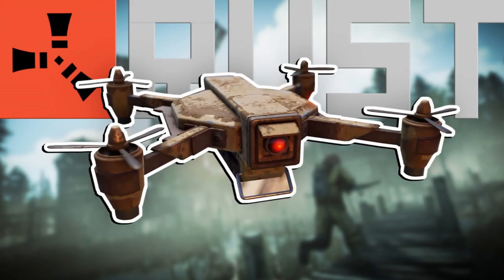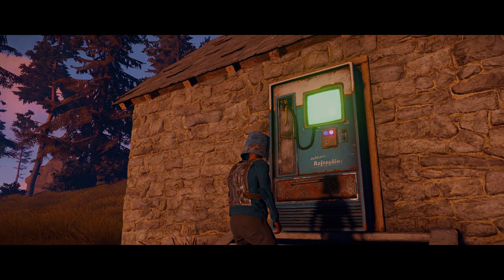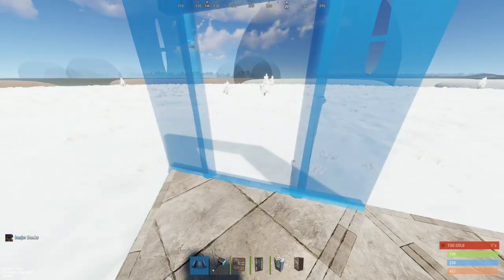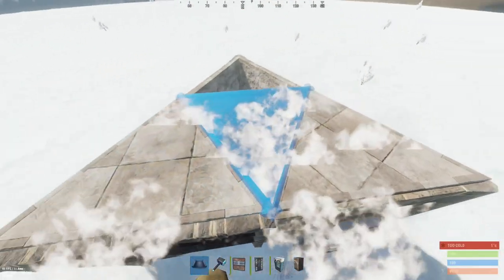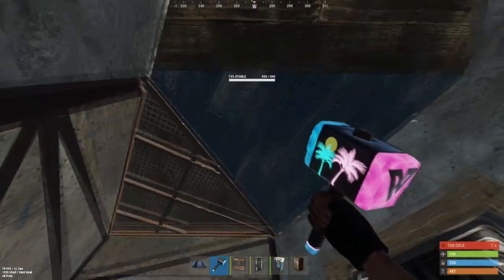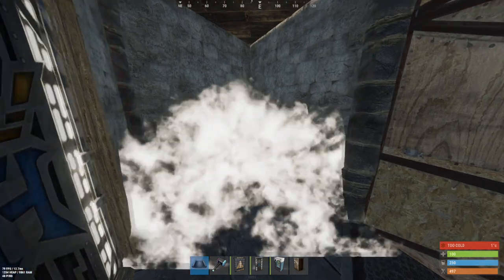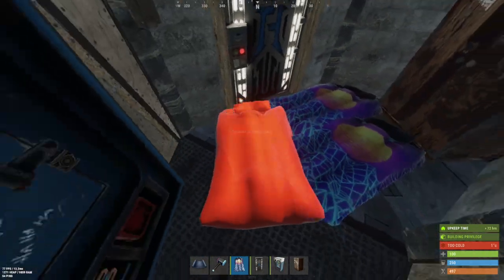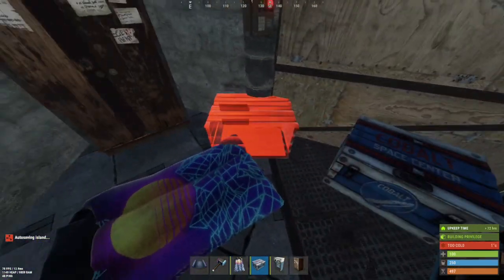Vending Machine Shop Base *Drone Accessible* Rust Build Guide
This vending machine base takes advantage of the new drone update and allows you to get a quick start to your wipe. With 7 rockets to vending machine minimum, its a great base that will help you the whole wipe.